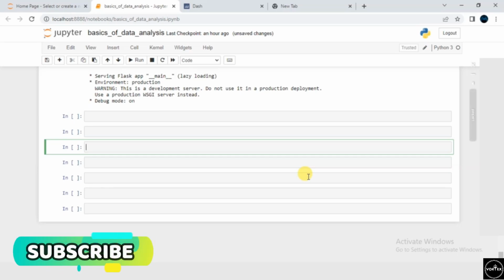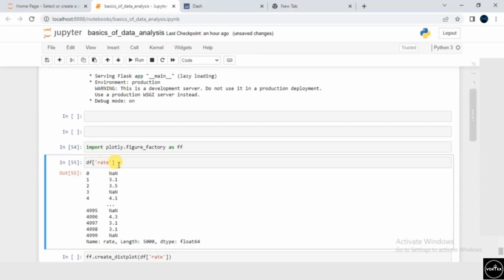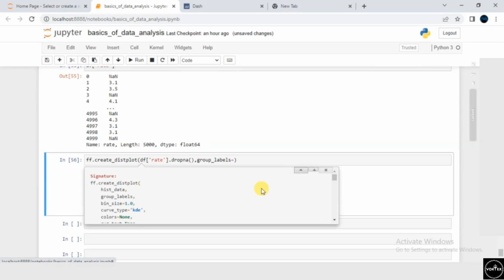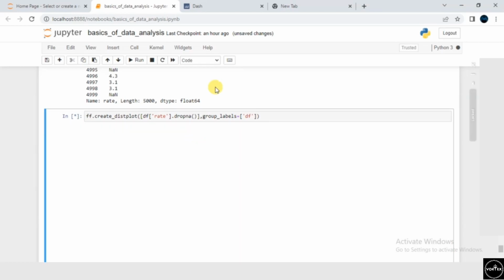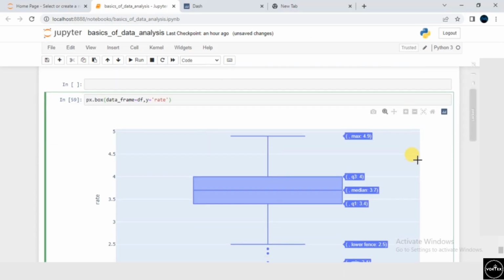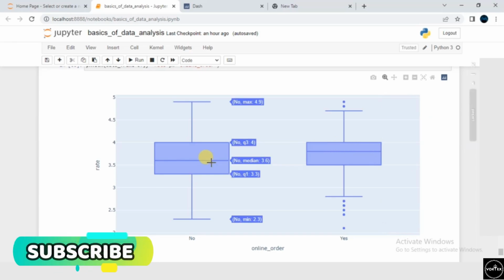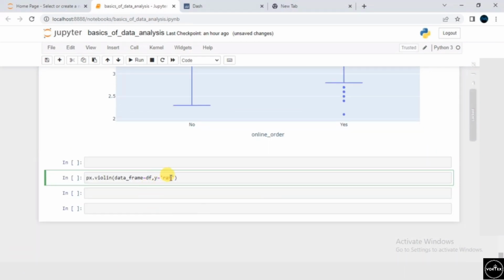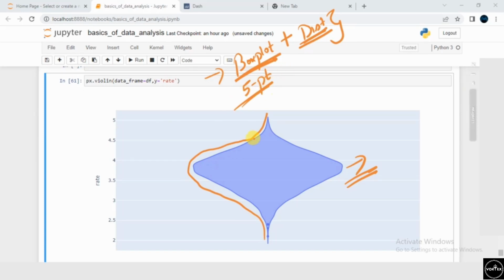Code-walkthrough of various Distribution plots | Data Science & Analysis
How To Learn Data Science And  Analysis in Python ??
How To Learn As Beginner Level for Data Science ??